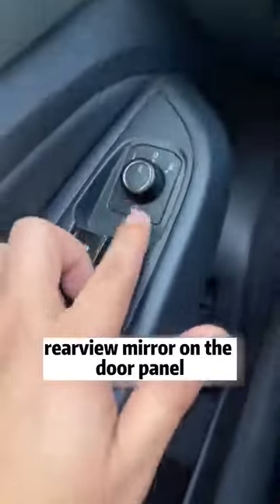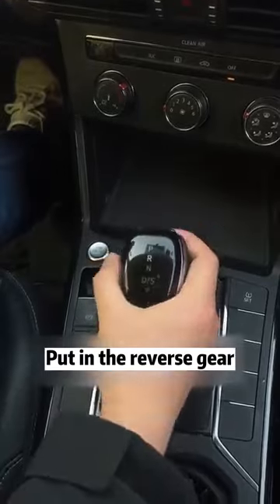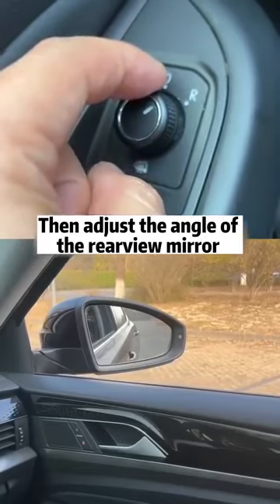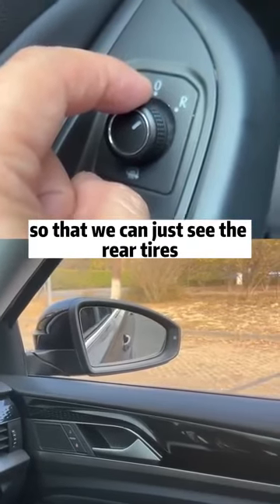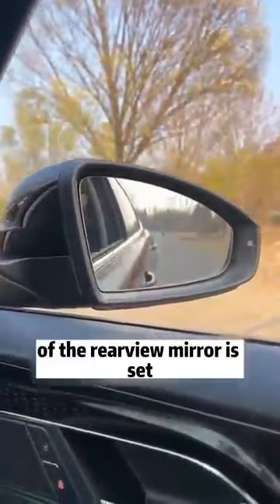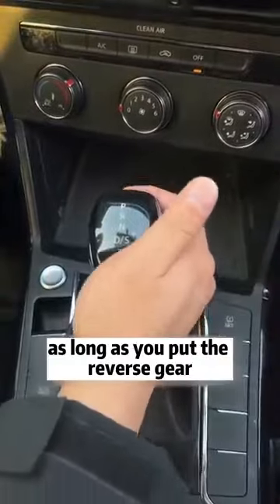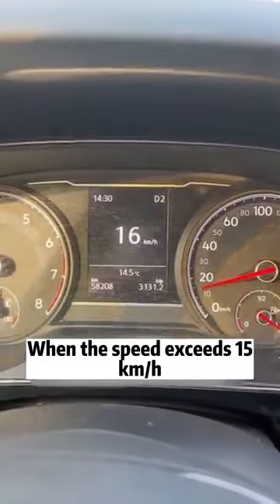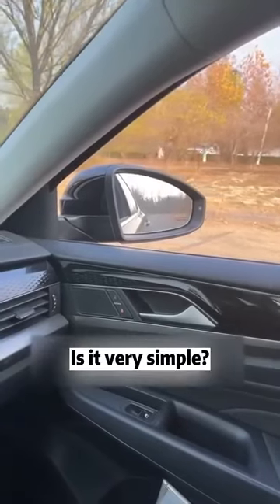99% of people don t know side mirror hidden tri }